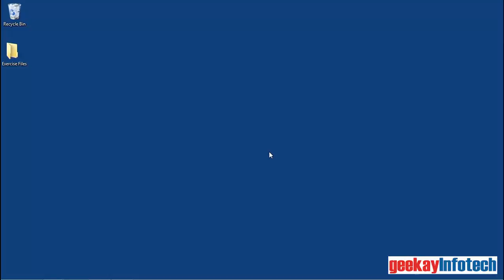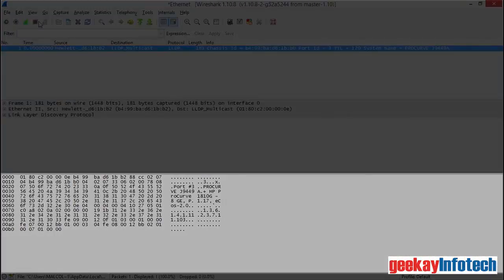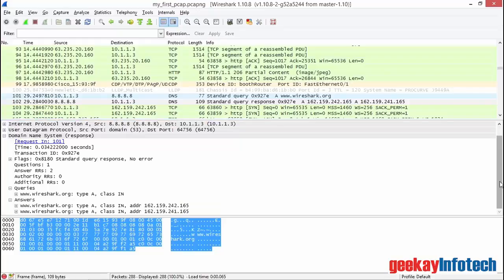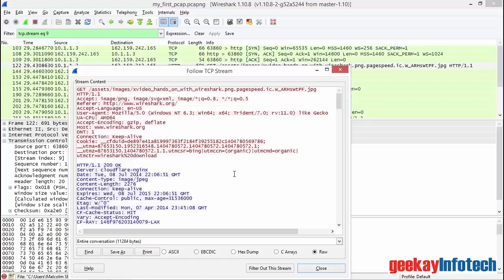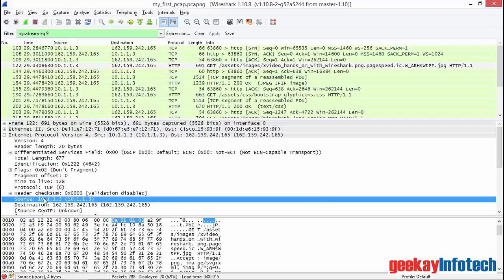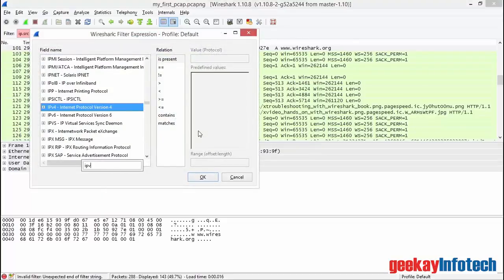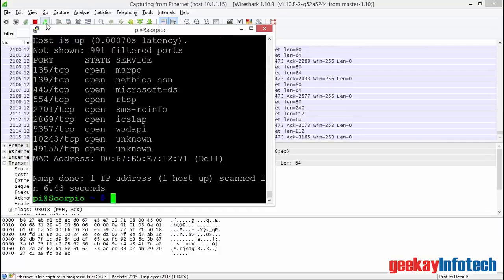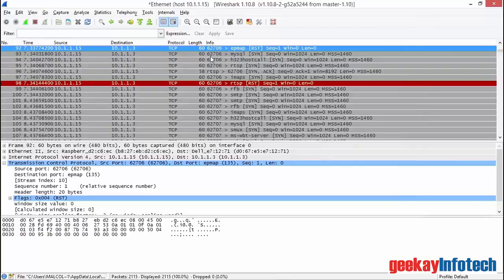Introduction to WireShark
Wireshark tutorial that show users how to track network activity, view specific frame, tcp, ip, http information, source and destination port address and suspicious network behavior